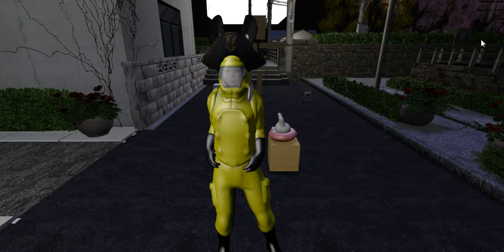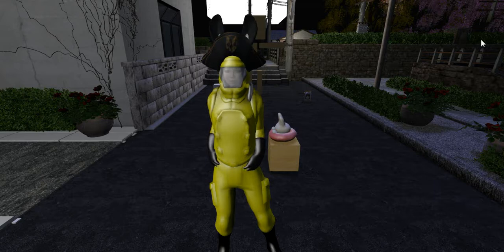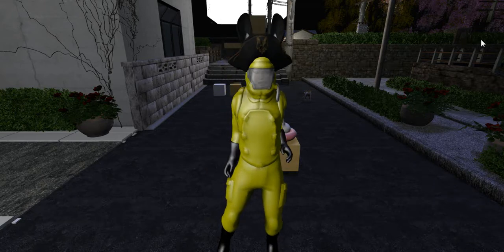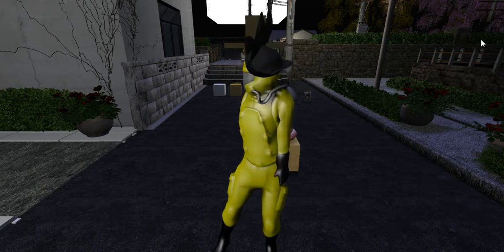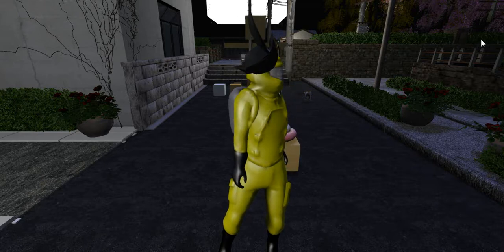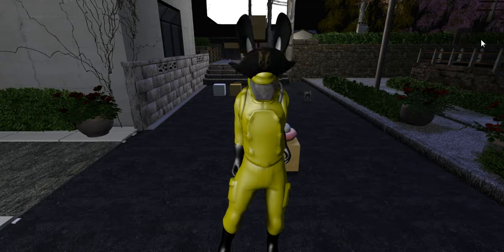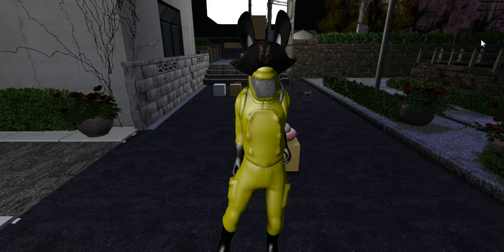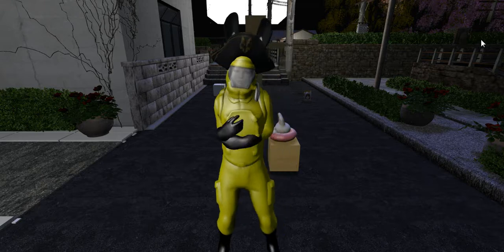Back to basics: Mesh Avatar Creation- [Scripting the HUDs] intro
Programs:
Blender 2.7.2

Avastar 1.7.1:(You can download the copy i use here to

try, or you can buy it and support the creator or don;t I

dont care either way )

L3j5dkGHaEcyaCPmSBNLThzOl2vaNzQp8GAfIS0P-0I

PcUCzts8vSye48pj0YLgrufrcOOwOj_tpZj3N0d_IXk

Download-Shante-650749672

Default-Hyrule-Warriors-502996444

Please don't ask me about how to rig heads.. I have no

clue. I tried asking around and looking for help when it

came to scripting and getting non bento heads to work

but everyone was tight lipped about the whole thing.
The only thing one guy told me was this
Which is pratically latin to me
so if you can solve the riddle maybe you can make a

video and show us all how it's done.
Non bento head clue
 All I'll say is, since I still WANNA HELP... The eye-states

thing is more important than the blinking. You keep

track of what state the eye currently is, set a timer to run

every so often to start the blink. The blink then copies

the eye state to its own thing, then overrides the timer to

be super-short and just bounces the number down and

back up, until the eye is as open as it was originally.